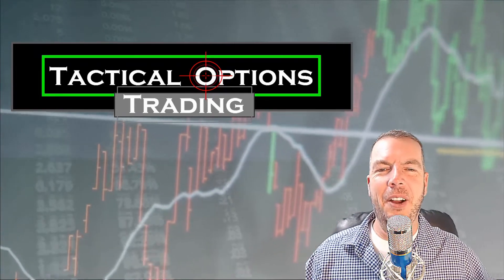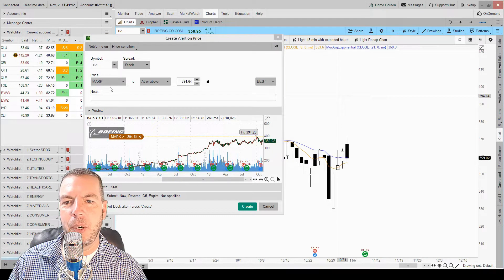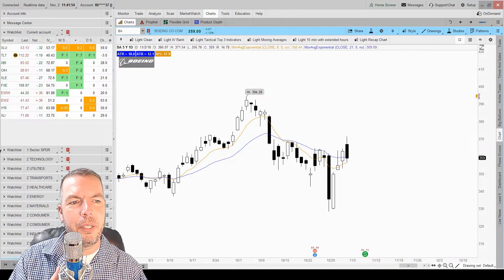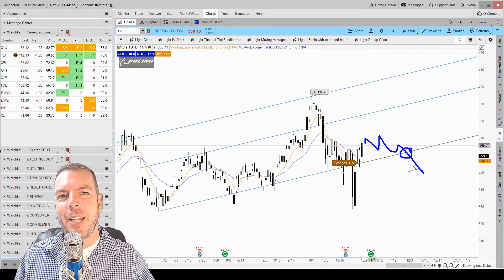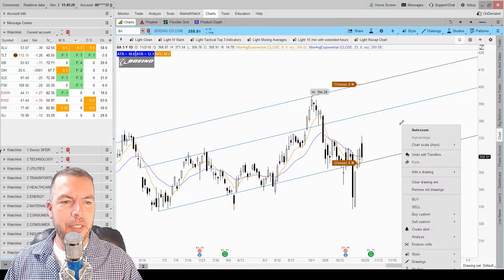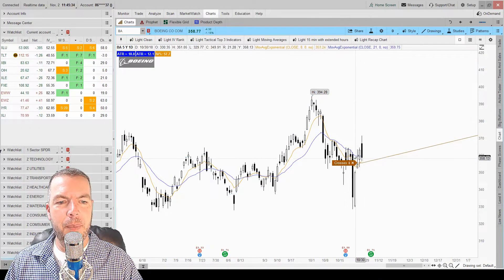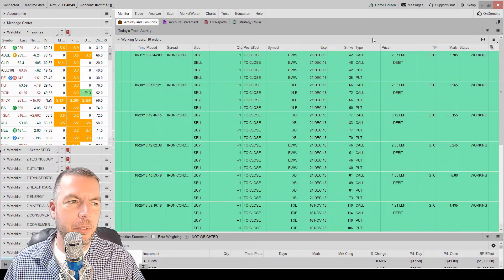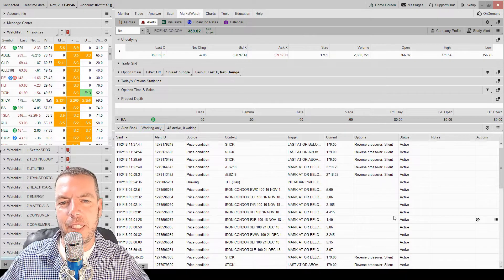Creating Alerts in ThinkorSwim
In this thinkorswim video tutorial we show you how to set up alerts on your stock charts for price action, orders, drawings and also how to receive those alerts on your cell phone via text or in your email inbox.